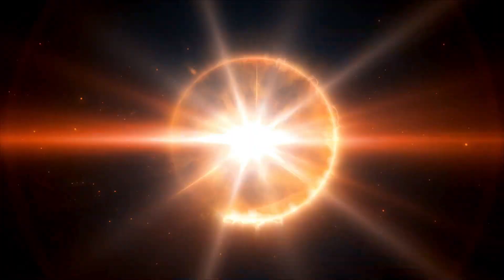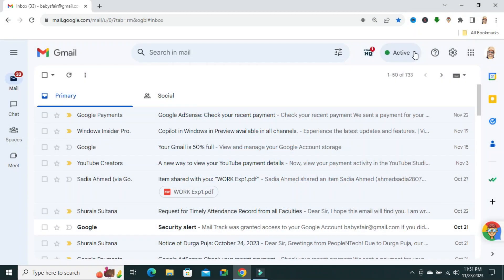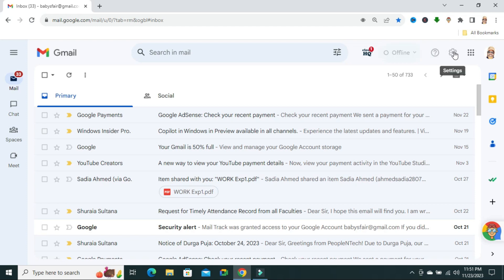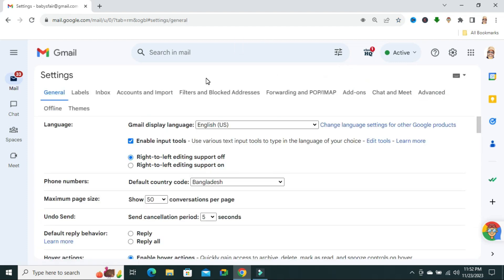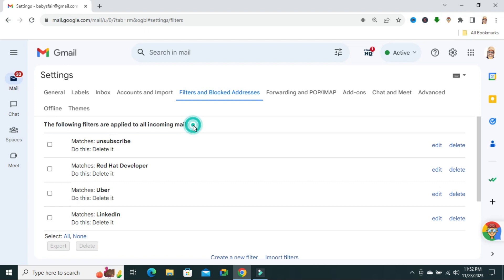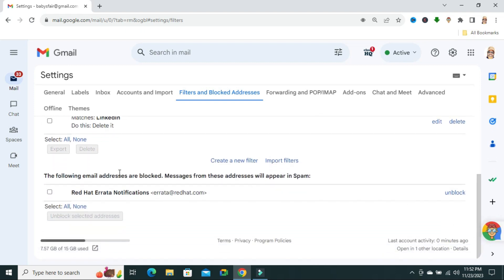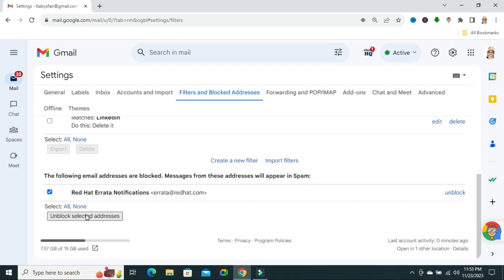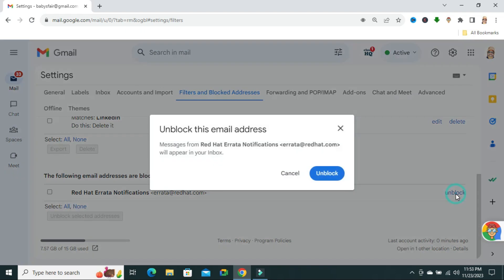How To Unblock An Email Address In Gmail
If you are not receiving emails from someone in Gmail you might have them blocked. In this video, I show you how to fix that by unblocking them.